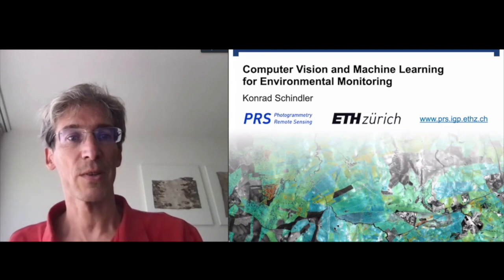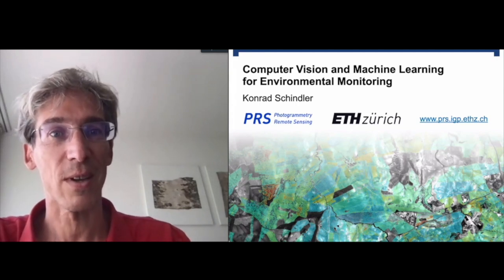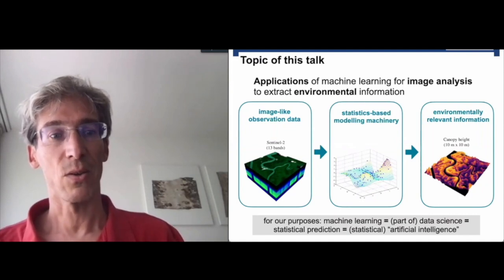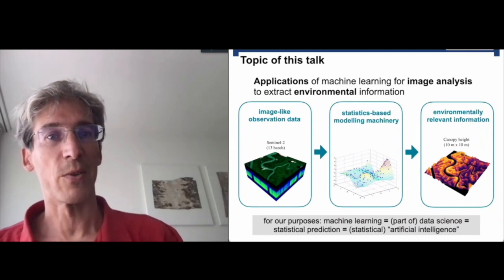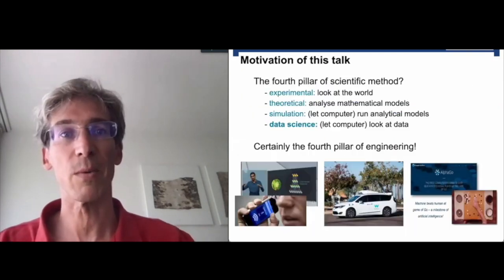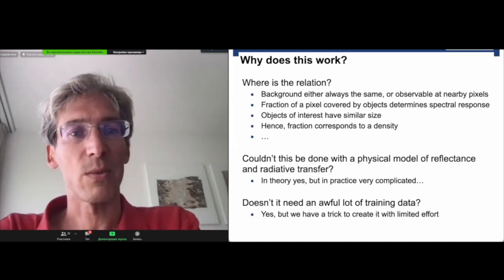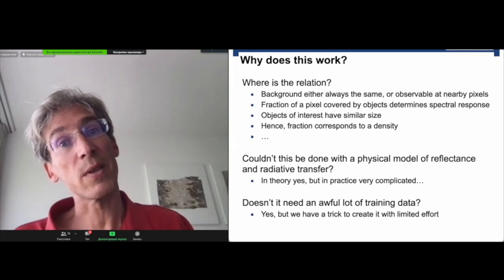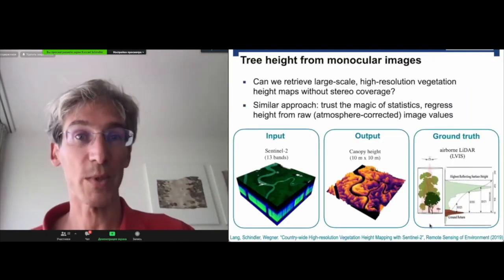[Colloquium] Computer Vision and Machine Learning for Environmental Monitoring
I will give an overview of our work that uses machine learning to map and monitor environmental variables (like canopy height, ice cover etc.) from satellite and ground-based images, and discuss engineering challenges that arise in environmental applications.

Speaker: Konrad Schindler, ETH Zurich.